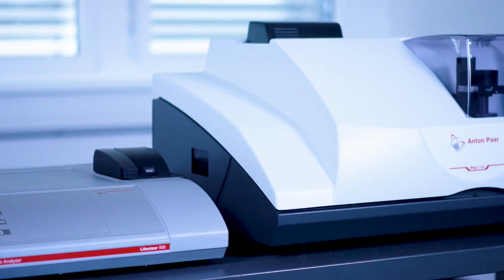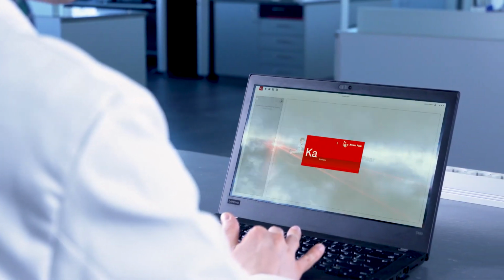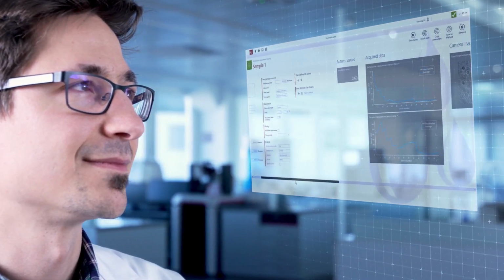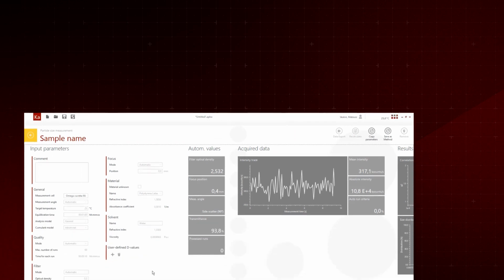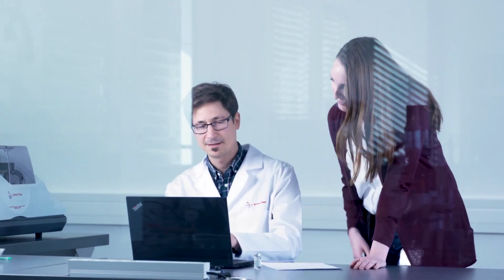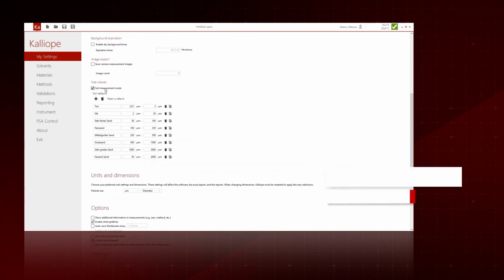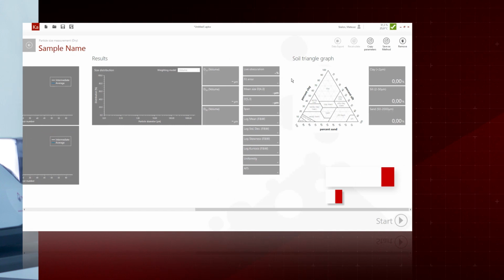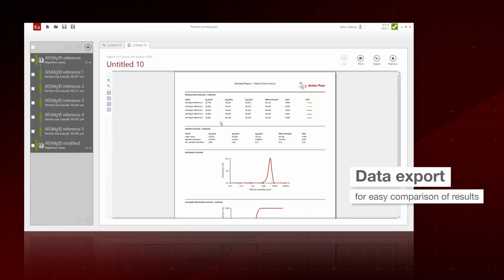Anton Paar Partikül Boyutu Ölçüm Yazılımı : Kalliope™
Ölçümlerinizi sadece birkaç tıklama ile kontrol edin ...
Kullanıcı dostu partikül boyutlandırma yazılımımız Kalliope ile verileri yönetin
Benzersiz tek sayfalık iş akışımızla giriş parametrelerinizi, ölçüm sinyallerinizi ve sonuçlarınızı bir bakışta öğrenin ..
Önceden tanımlanmış standart raporlar ve hazır rapor formatları ile genel bilgileri, ölçüm sonuçlarınızı hızlıca görün ...
Analiz özelliği, Excel'e veri aktarma ve özelleştirilebilir rapor şablonları ile verilerinizi derinlemesine inceleyin ...
21 CFR bölüm 11 ile uyumludur.

► Mikrolab Youtube Kanalına üye olun !

► Mikrolab Teknik Cihazlar'ı online olarak takip edin !